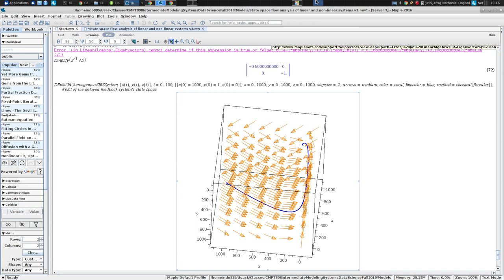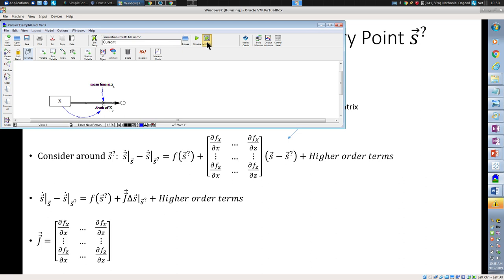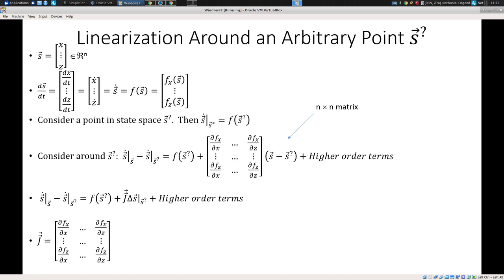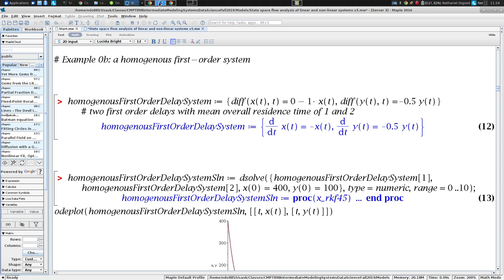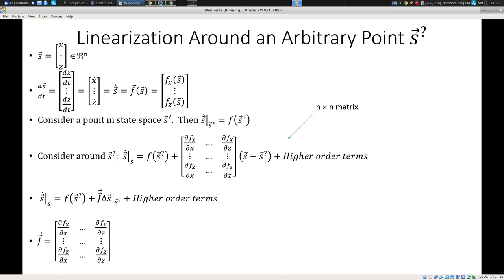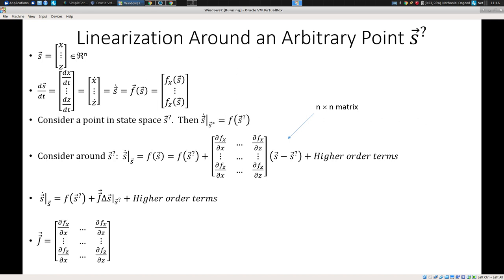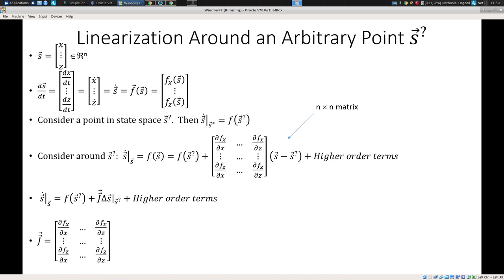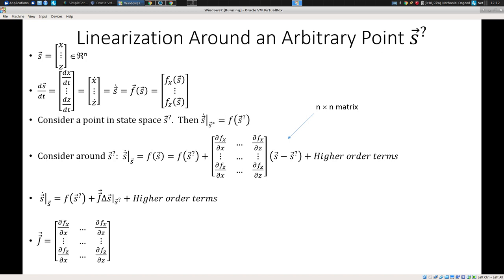Four Dynamic Perspectives 2, General Form and Understanding Matrices 2019 09 12 10 37 00